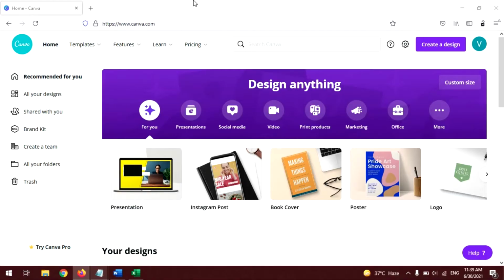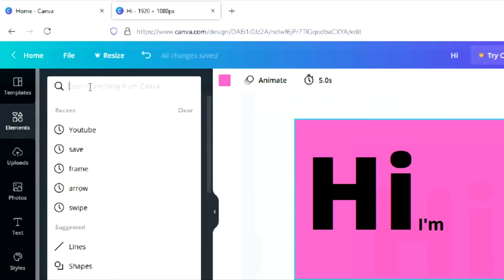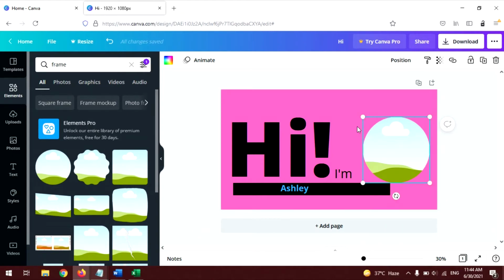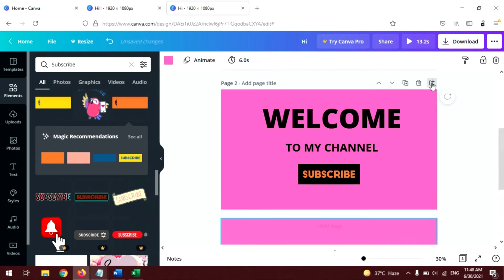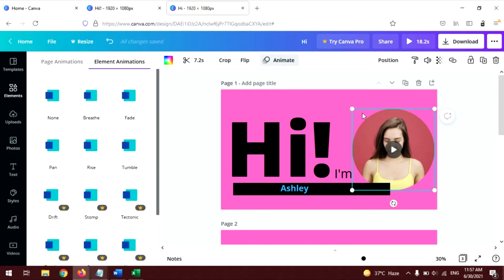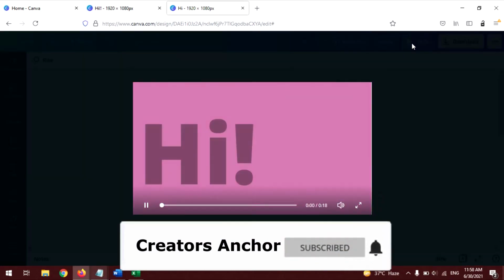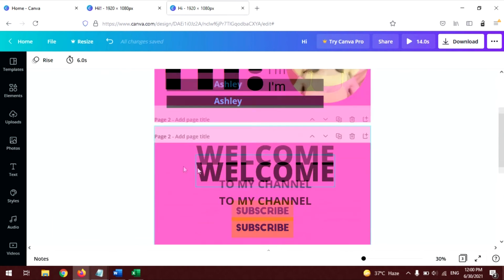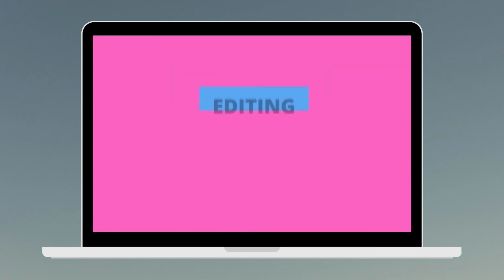How to Create Intro Videos for YouTube in Canva Free Version (Canva Tutorial) - Explained with Demo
Hi there, In This video, you'll learn how you can create YouTube Intro Video In Canva. I'll show you how you can use Animation, Text, Images, Elements to create an Awesome YouTube Intro. You can do this in free version of Canva.

Time Stamp:
Intro: 00:00
Start: 00:29
Add Circle Video: 02:38
Add Animation: 04:38
How to Add Animation to specific Object: 05:10
Add Animation to text: 05:45
How to Set Timing for animation: 06:44
Add Audio: 08:29

Video sample: 08:55
Ending: 09:05

You can watch my other Canva tutorials too on this channel. if you have any suggestions or questions please ask me in the comment section below so I can help you.